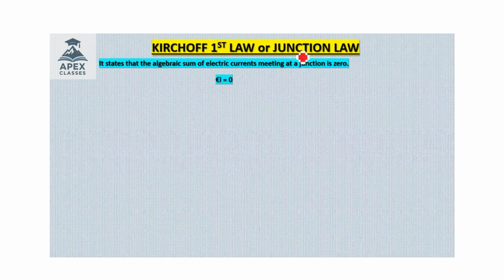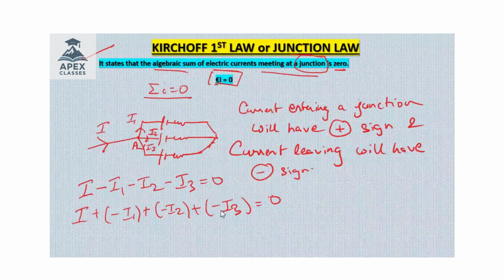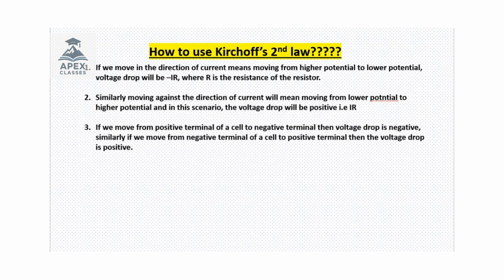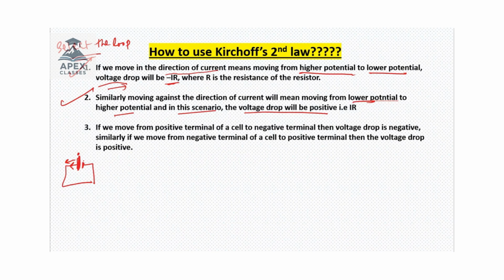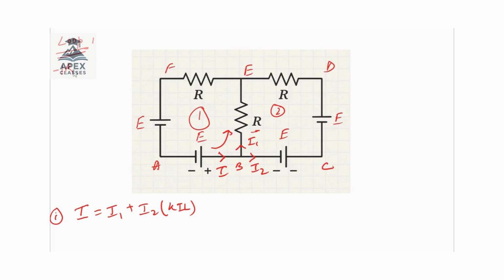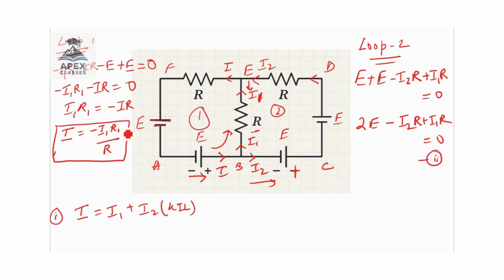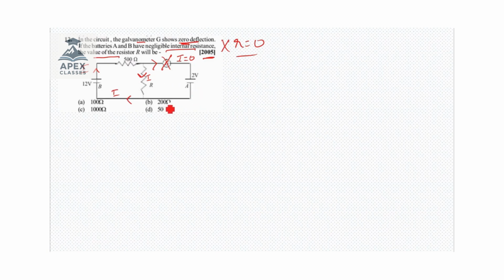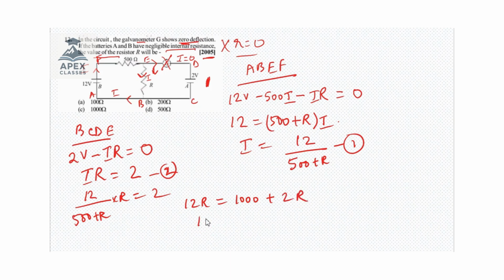Current Electricity- Kirchoff's Law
Kirchoff law is a fundamental and most crucial topic in current electricity. Every year student face get question from this topic. so hope the video will prove fruitful to students for their preparation.